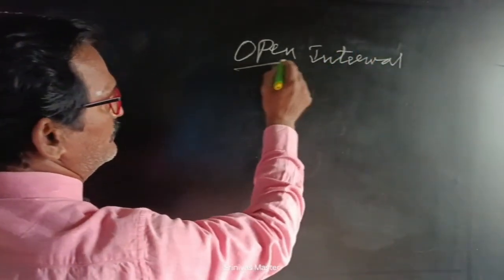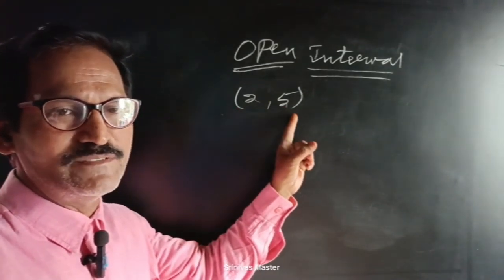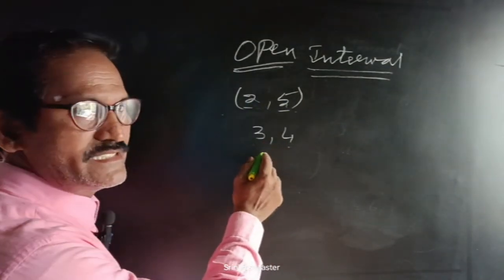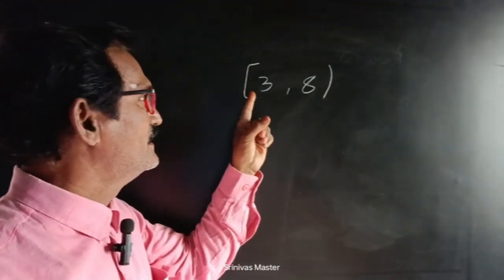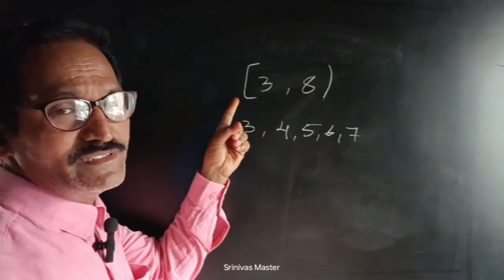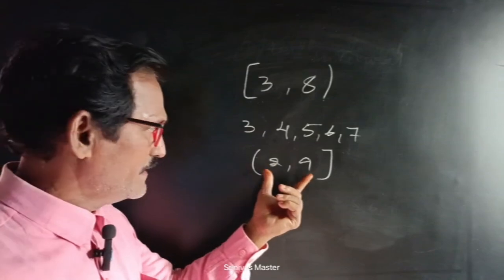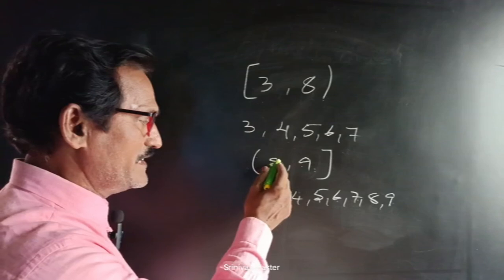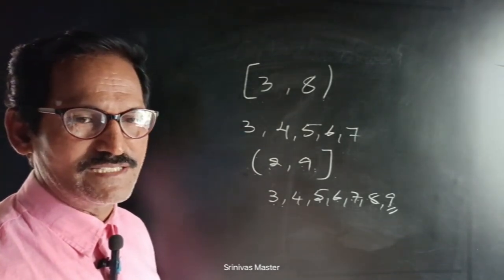applications of algebra in that about closed and open intervals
ions of algebra in that about closed and open intervals

short form maths

tricks

about intervals

closed and

open intervals

maths for

std viii to std xii (inter)

బీజగణితంలో అప్లికేషన్లుmathspaper1